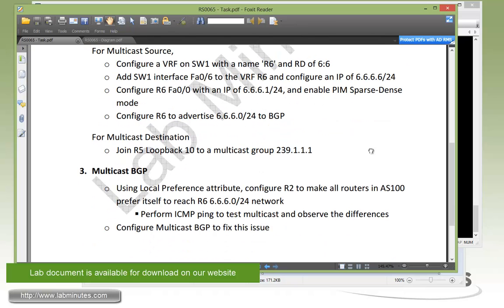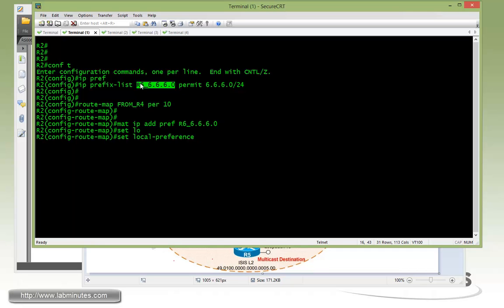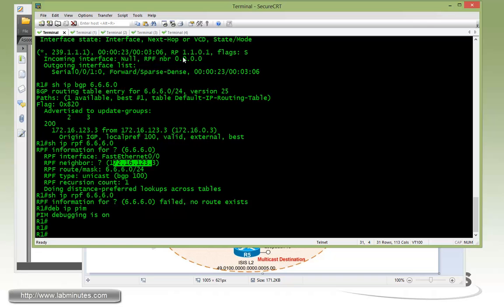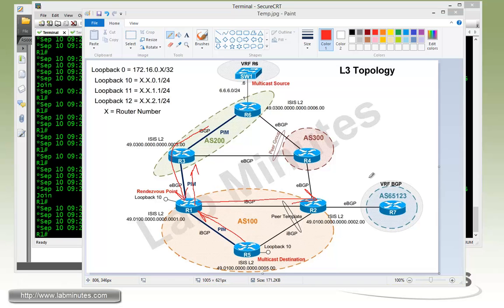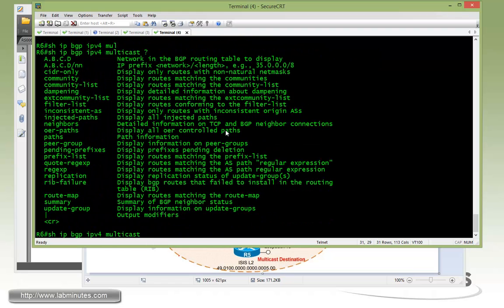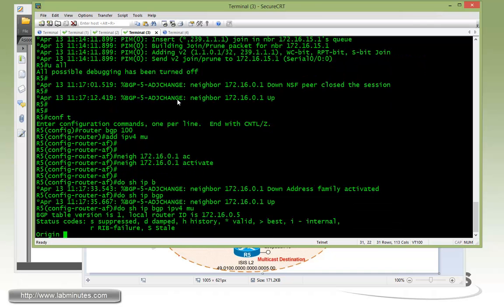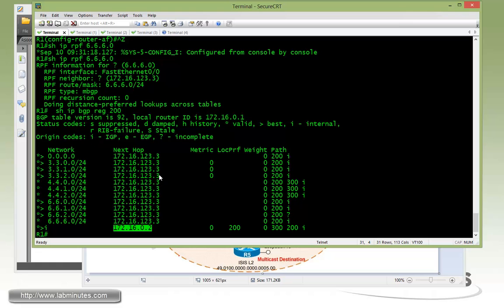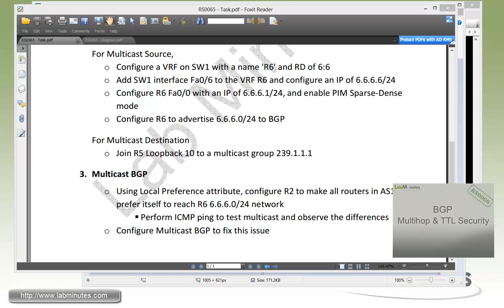LabMinutes# RS0065 - Cisco BGP Multicast (Part 2)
The video demonstrates the use of BGP multicast on Cisco router. We will be building a multicast network from scratch using Auto-RP and show you how to implement multicast routing topology that is independent of unicast routing topology using BGP. Basic multicast networking is recommended before viewing this video.

Part 2 of this video goes over configuring multicast routing support in BGP